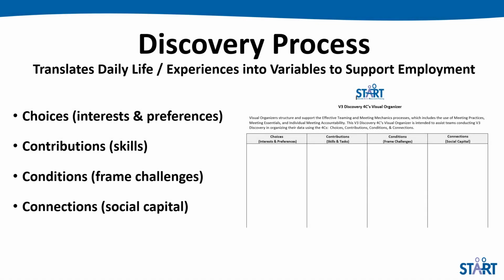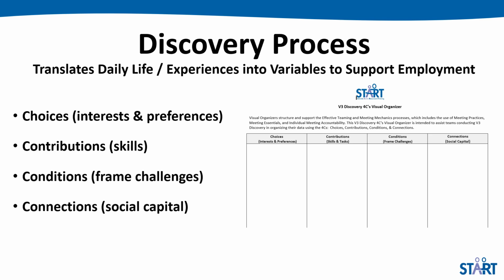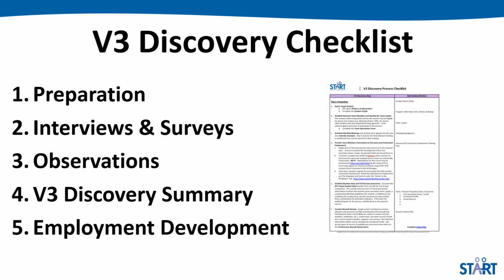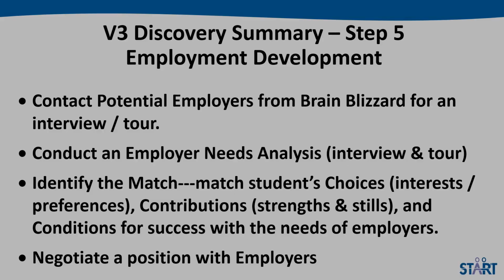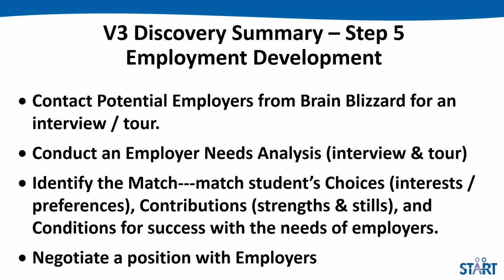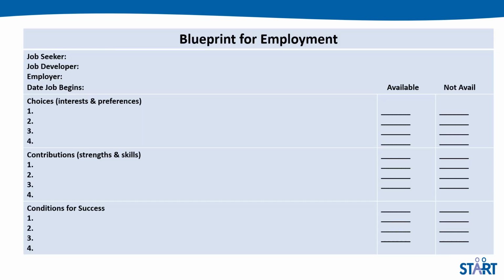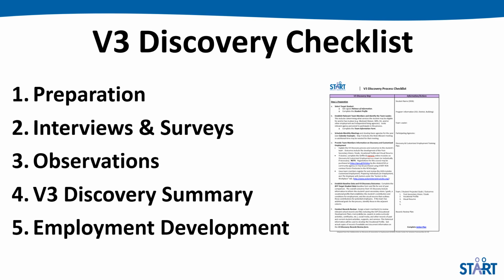V3 Discovery Checklist - Step 5